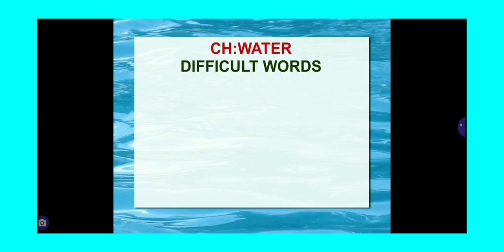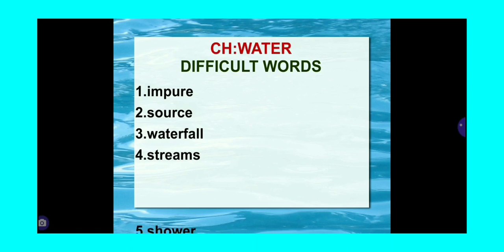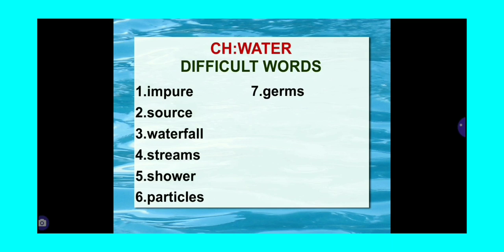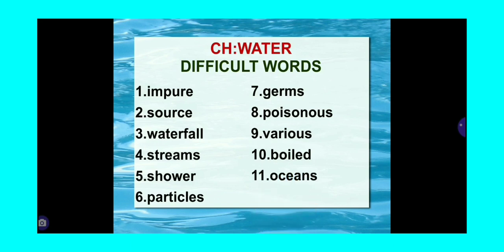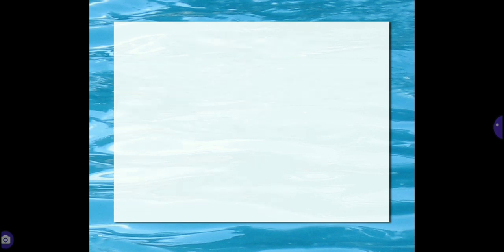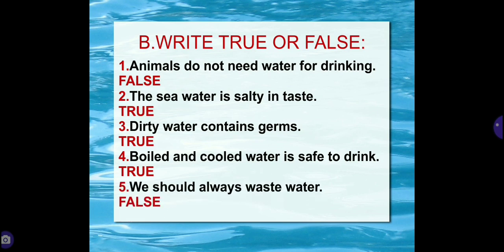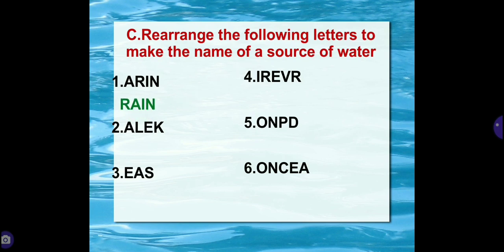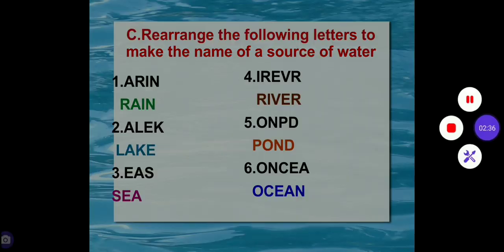20 May 2020